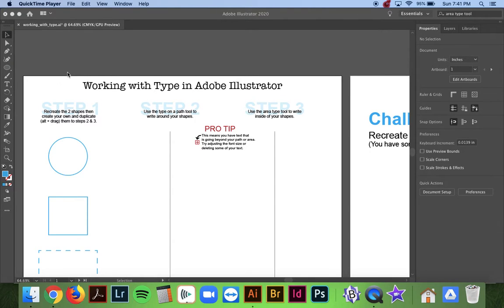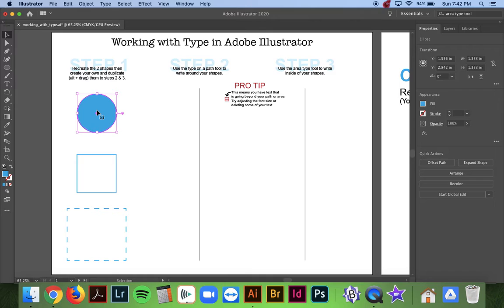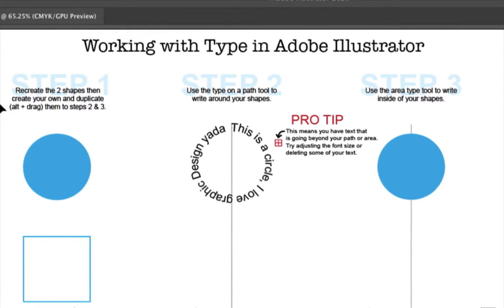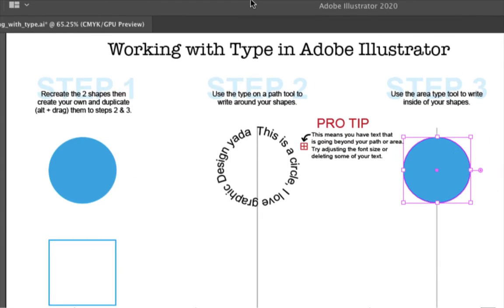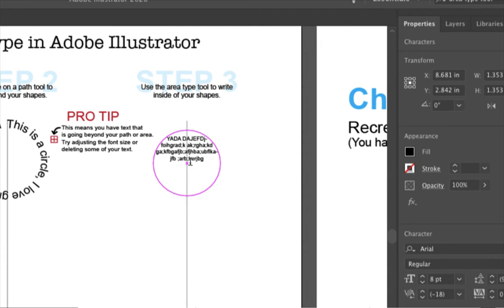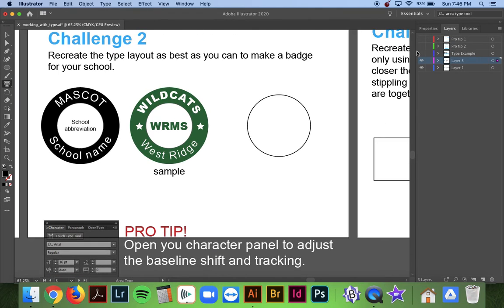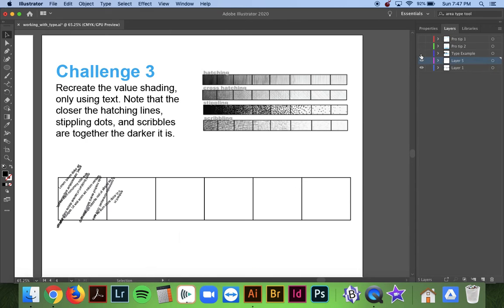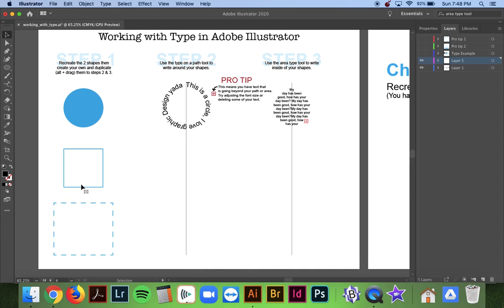Working with Type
For RAHS Graphic Design 2